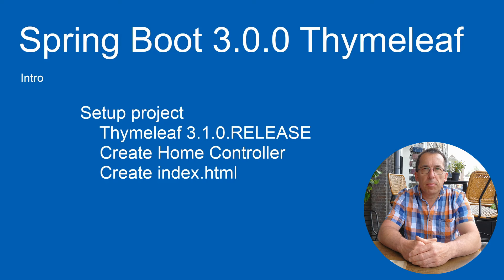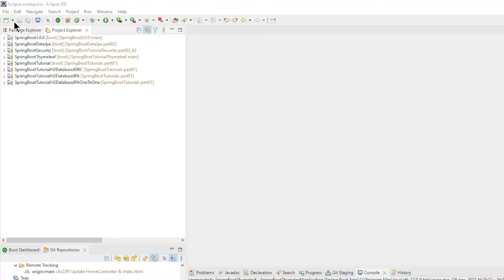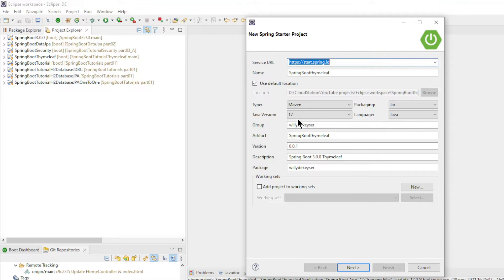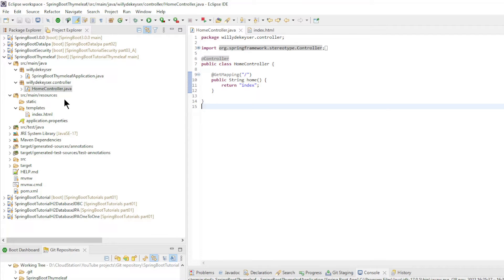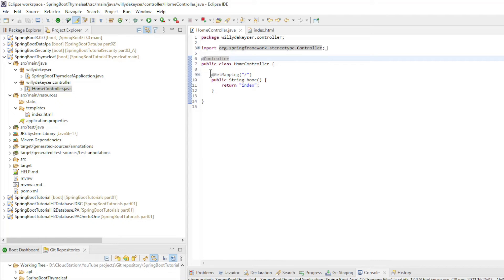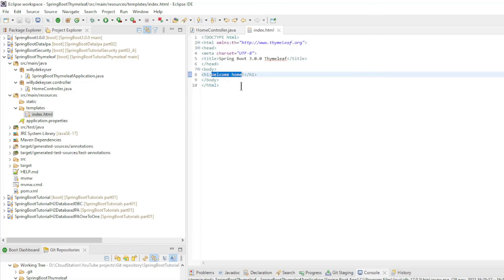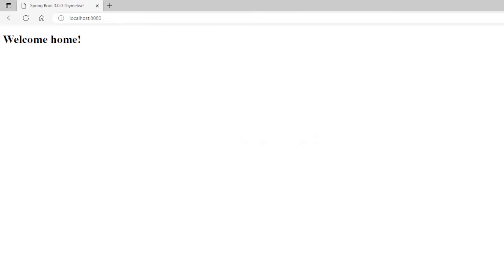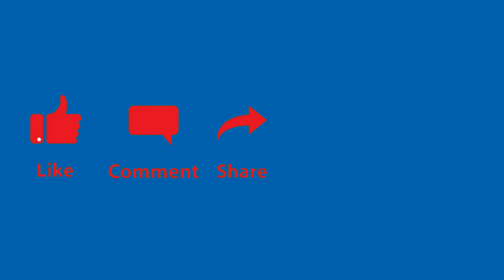Spring Boot 3.0.0 Thymeleaf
Setup project with Thymeleaf 3.1.0